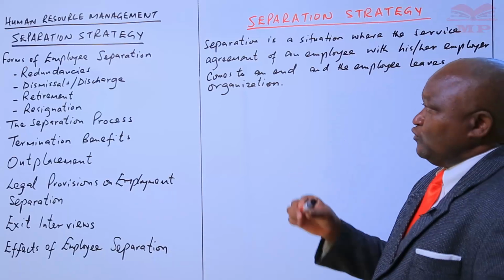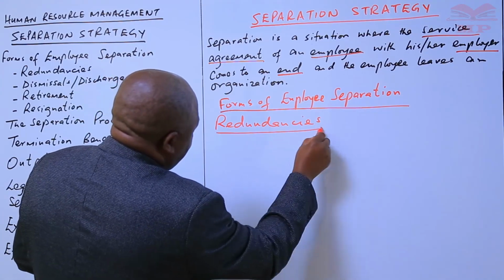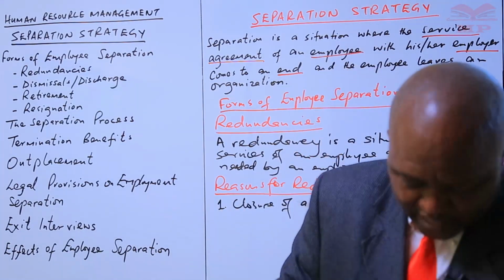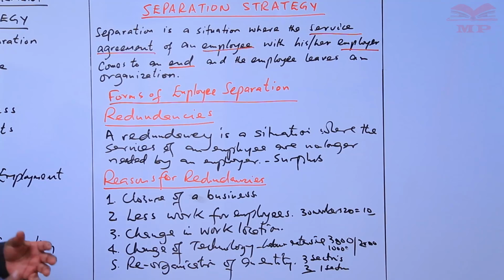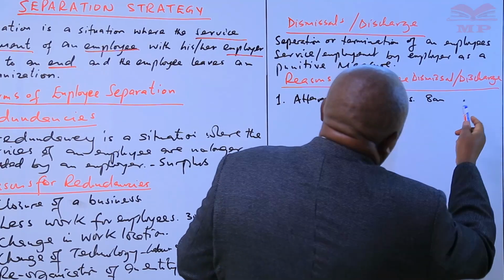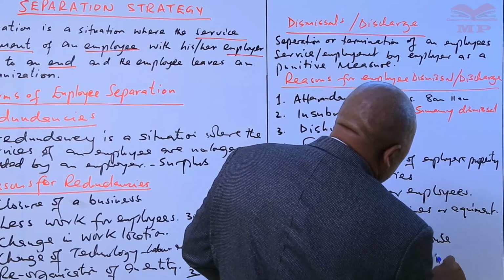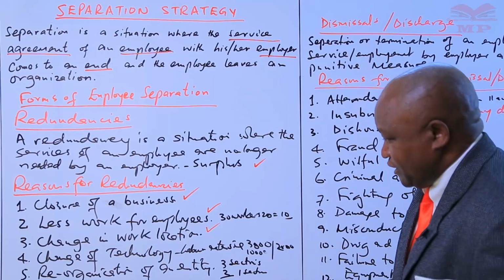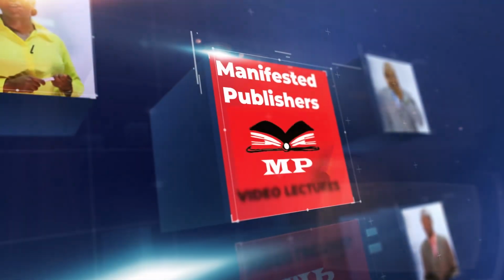Forms of Employee Seperation - Lesson 1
Forms of Employee Separation – Lesson 1 📘💼

Learn about the various forms of employee separation and their impact on organizations and employees. This lesson explains the types, causes, and significance of employee exits in the workplace.

💡 Key Topics Covered:

Definition and importance of employee separation

Types of separation: voluntary, involuntary, retirement, resignation, and termination

Causes and reasons behind each form of separation

Organizational and employee implications of separations

🎯 Who Should Watch:

Students of human resource management, business, and organizational development

HR professionals, managers, and team leaders

Organizations aiming to understand and manage workforce transitions effectively

📘 Learn With Manifested Publishers:
Structured lessons, notes, and exercises to master forms of employee separation and enhance HR management skills.